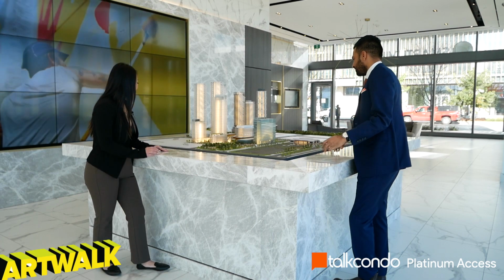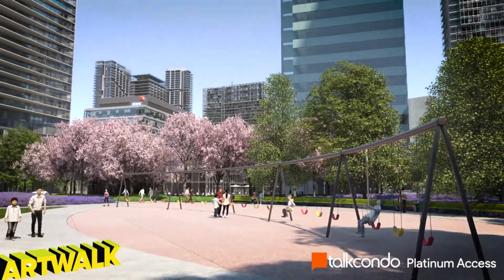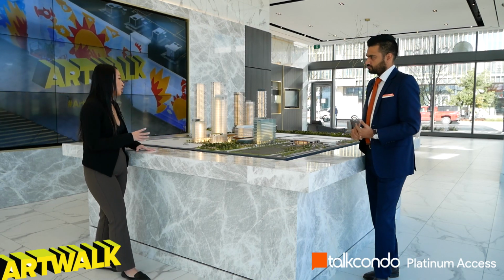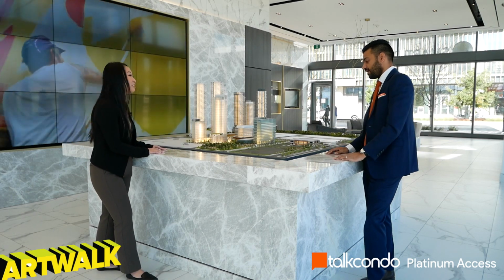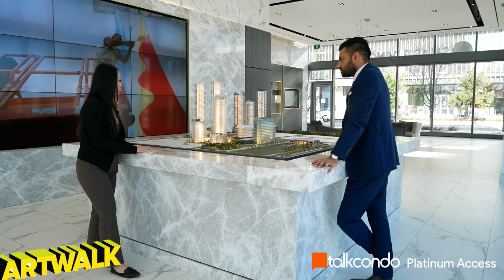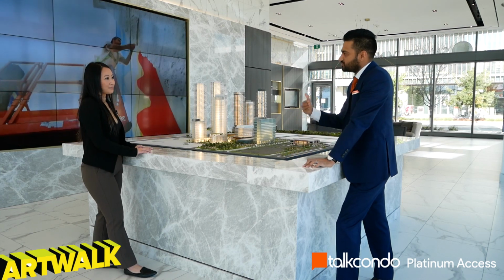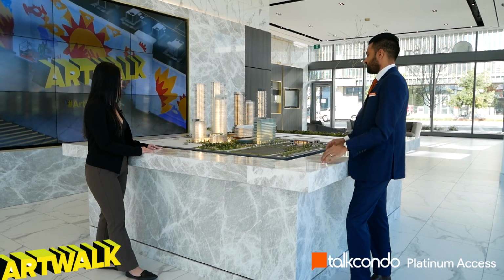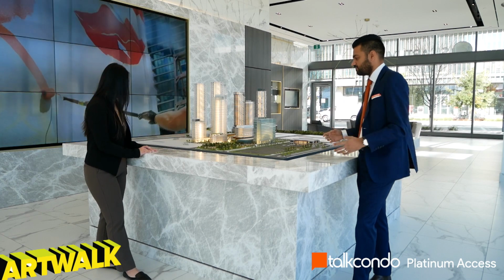ArtWalk Condos - At the Vaughan Metropolitan Centre Subway Station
ArtWalk Condos is the next tower in the Smart VMC in Vaughan.